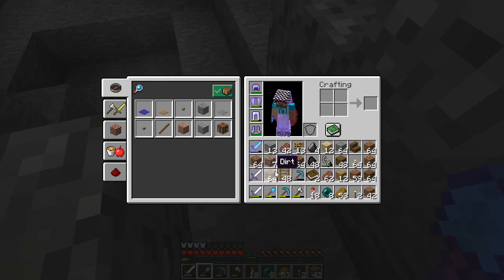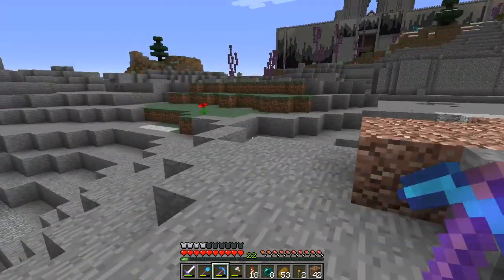The castle approach! — Hermitcraft 5 ep 155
My wife loaned me a computer, I'm using it to work the approach toward my model of Tracy and Laura Hickman's Castle Ravenloft in Hermitcraft!

Enjoy my work? Please, consider supporting my efforts:
Amazon Wish List

— expect videos from them today!